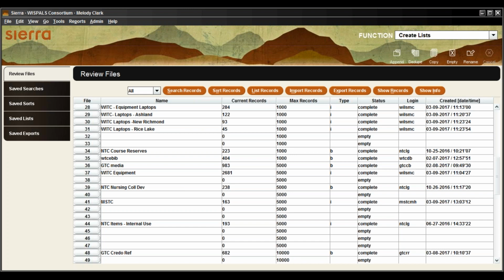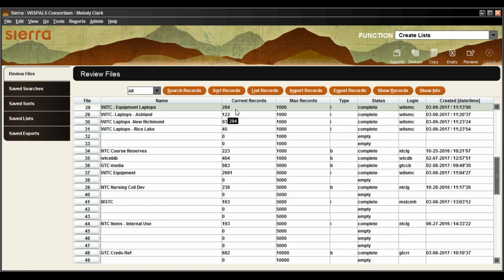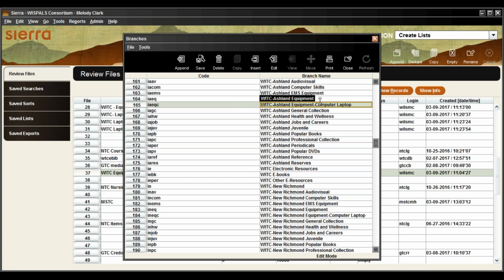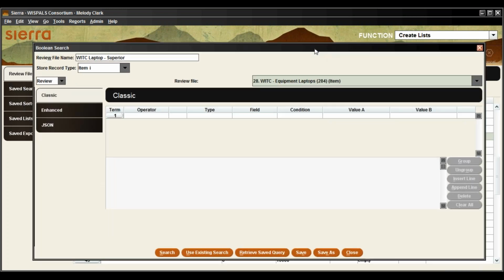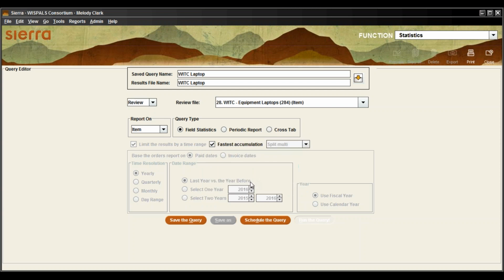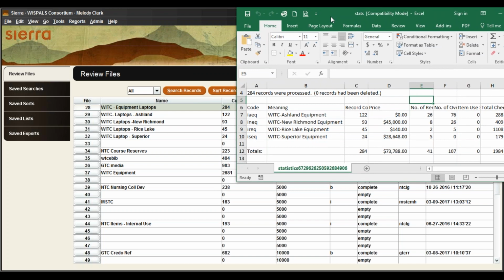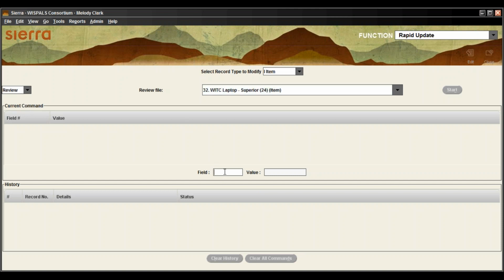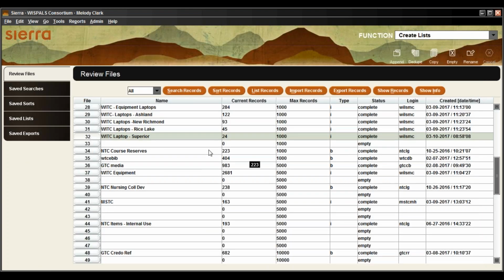Changing Location Codes in Sierra